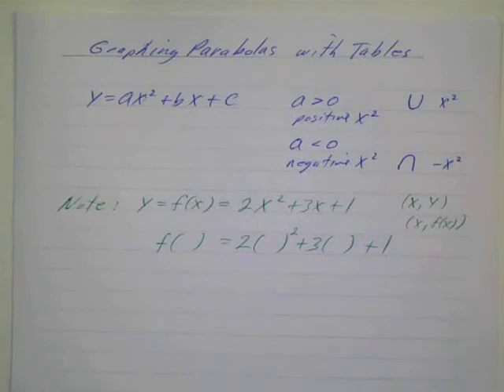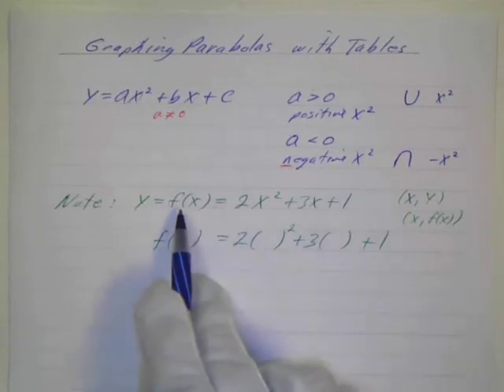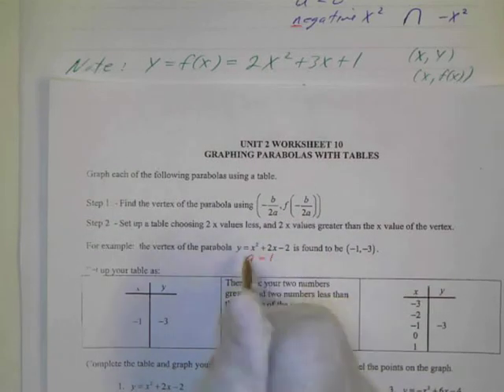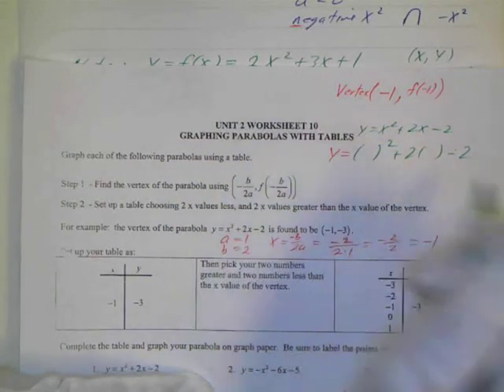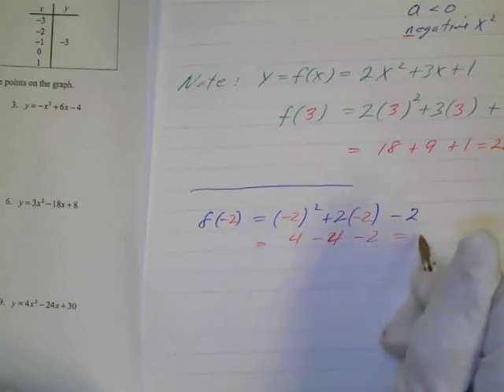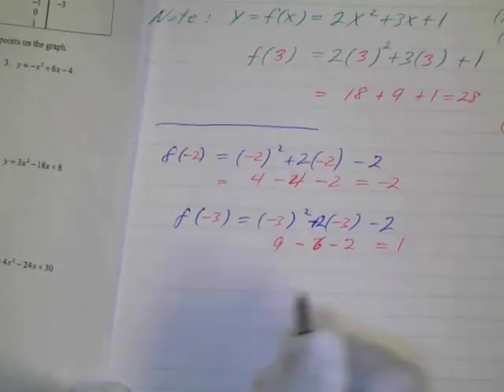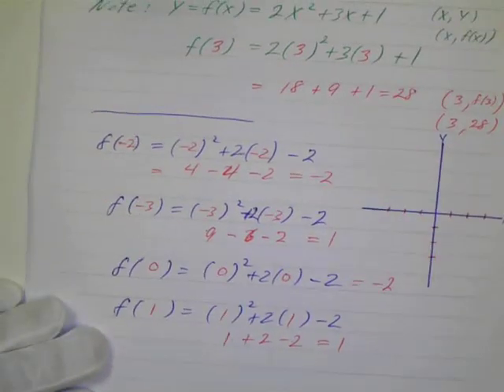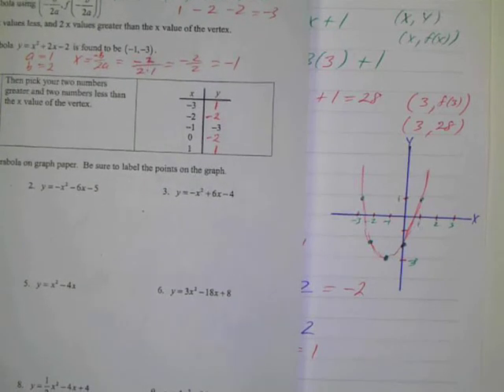Graphing Parabolas 1